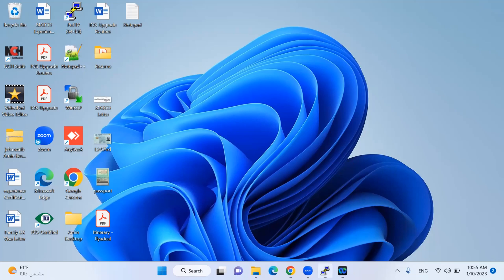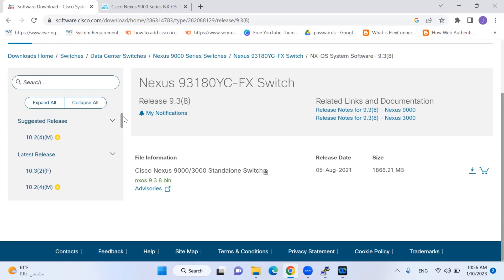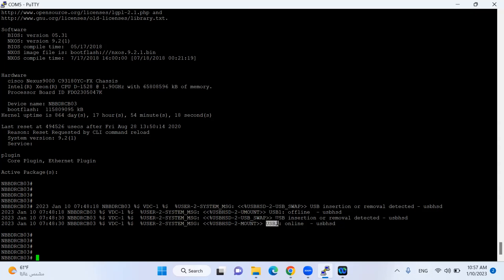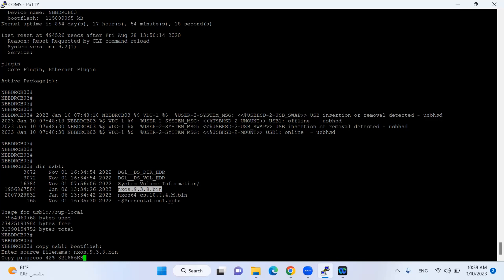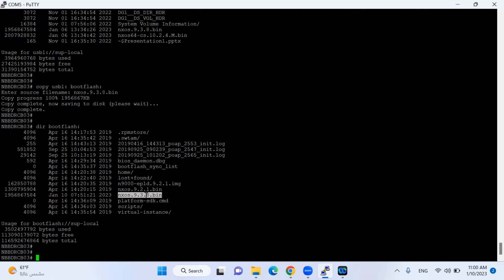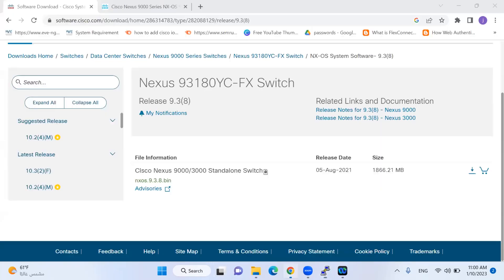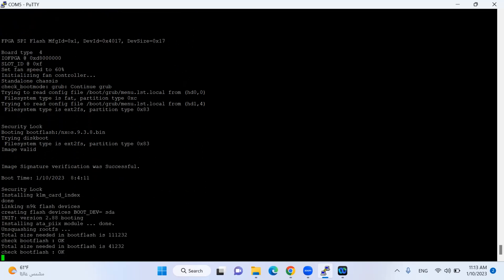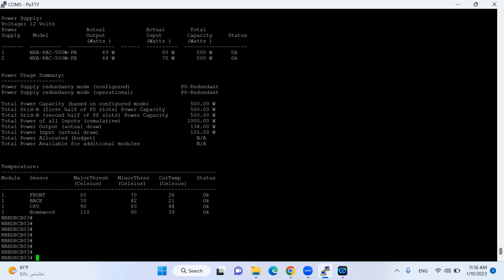Cisco Nexus 93180YC‑FX Firmware | NX-OS 9.0 | Step-by-Step Guide 😎👍😎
Welcome back to Advance Technology by Rana!

In this tutorial, you’ll learn how to safely upgrade both the NX‑OS firmware and the EPLD on your Cisco Nexus 93180YC‑FX (9300‑FX Series) switch.

What you’ll learn:
00:00 – Introduction & Upgrade Overview
01:10 – Pre‑upgrade Checklist (backups, compatibility)
03:00 – Transferring NX‑OS Image & EPLD Bin via scp/tftp
05:20 – Installing Firmware & EPLD with install all command
07:45 – Setting Boot Variables & Saving Config
09:30 – Verifying Versions & Post‑Upgrade Validation
11:00 – Troubleshooting Common Errors

Nexus 9300-FX Series Firmware upgrade Commands
++ One common issue you will face while uploading your image via USB port is that your switch will fail to mount the USB drive regardless of whatever formatting choice you use for your USB. The easiest way to get over this problem is by formatting USB through switch itself by using below command.
# format usb1:

++ Once your USB is formatted and detected by switch, rest of the steps are simple. You just must copy the desired image from USB drive to Switch flash/ Bootflash by using below command.
# copy usb1: file-name bootflash:

++ make sure the image transfer to the bootflash of the switch by using:
# dir bootflash:

++ After copying the image to switch, the most important and often forgotten step is to verify the checksum of image which should match with the checksum value provided by Cisco website itself. This step is to make sure the integrity of the software image is intact and there is no corruption during download.
# show file bootflash:nxos.X.X.X.bin md5sum

++ After verifying MD5 checksum, we need to check the impact of new software image before installing it. checking the impact of new release
# show install all impact nxos bootflash:nxos.X.X.X.bin

# install all nxos bootflash:nxos.X.X.X.bin
installing the new image on your switch.

Al Riyadh , Saudi Arabia
Good Luck 😃👍😃
Jehanzaib Amin Rana
Malika (Oriental Instrumental) · Kajtora Mjuzik
Malika Oriental Instrumental